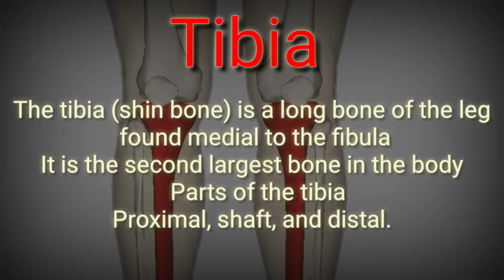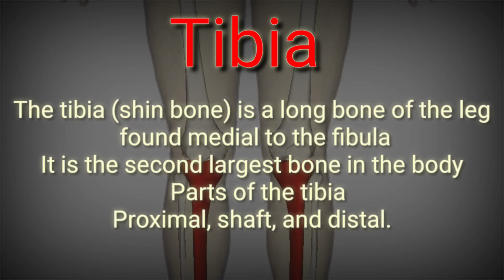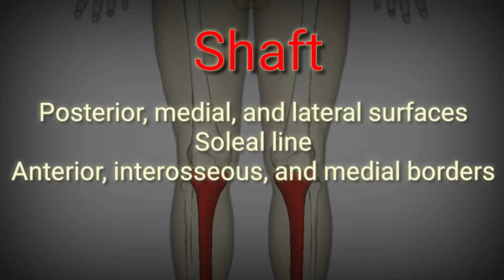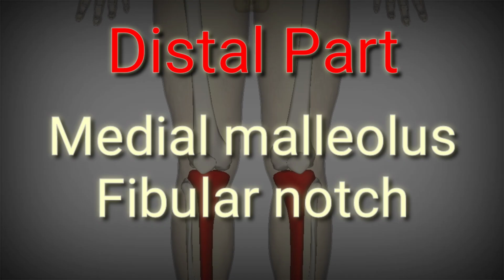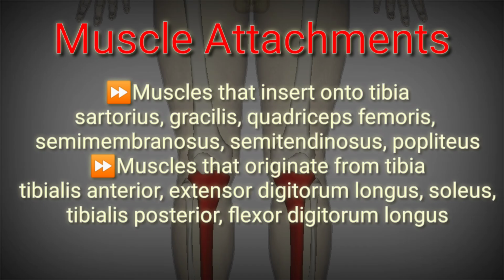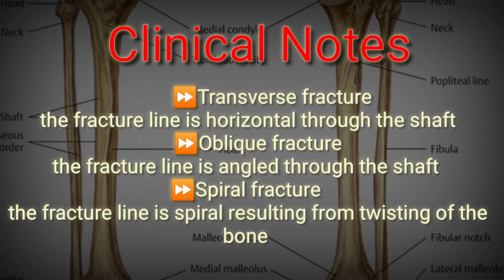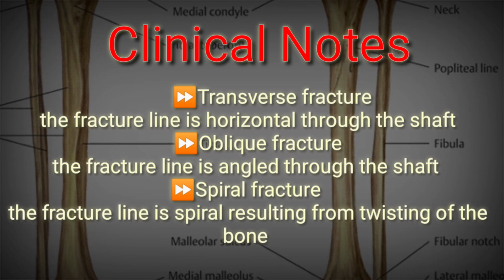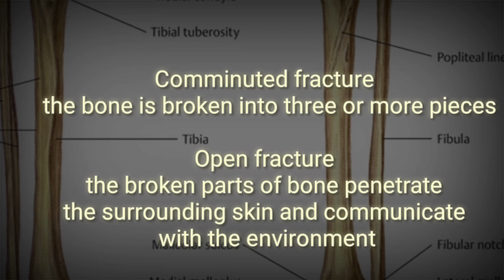The Tibia|Shin bone|Parts|Clinical Aspects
The tibia (shin bone) is a long bone of the leg, found medial to the fibula.it is the second largest bone in the body after the femur Like other long bones, there are three parts of the tibia: proximal, shaft, and distal.

Proximal part landmarks
Lateral and medial condyles (articulation with femur–knee joint)
Tibial plateau
Anterior and posterior intercondylar areas
Tubercle of iliotibial tract
Tibial tuberosity

Shaft landmarks
Posterior, medial, and lateral surfaces
Soleal line (posterior surface)
Anterior, interosseous, and medial borders

Distal part landmarks
Medial malleolus (articulation with talus–ankle joint)
Fibular notch (articulation with distal end of fibula)

Credits
Editing Software

Video Used
Shutterstok

Images
Google
Freepic

Mobile Phone